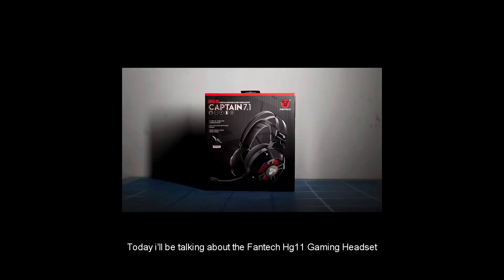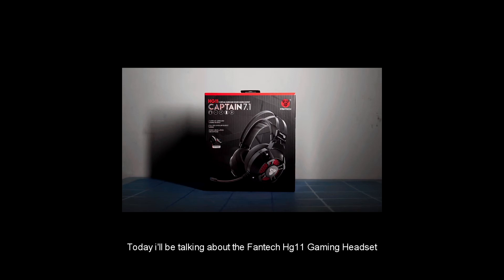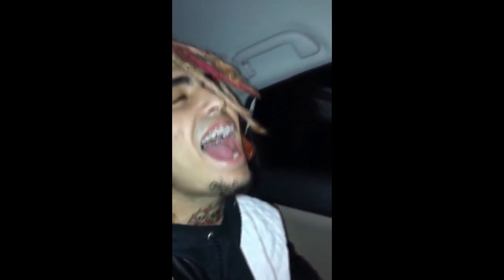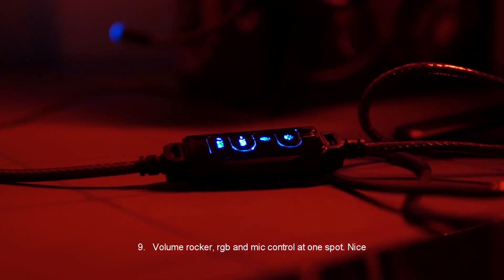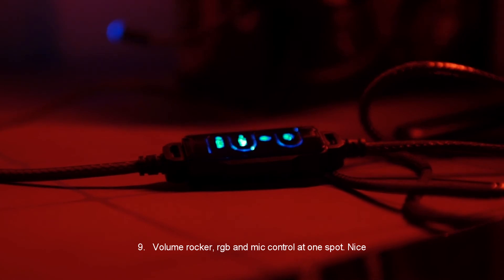Fantech HG11 7.1 Gaming headset Review (fast)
Short review of budget friendly Fantech HG11 7.1 Gaming headset.

Akifahi
Instagram.com/akifahi
Facebook.com/akifahi1

Production account
Instagram.com/akifahi.production